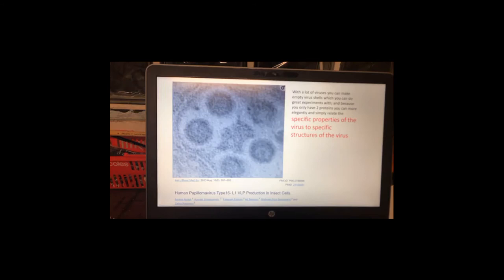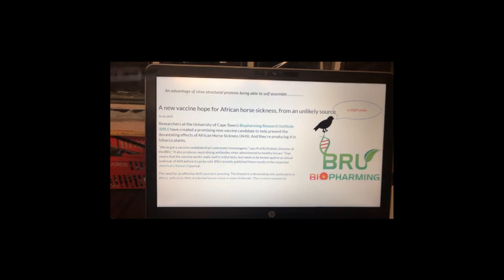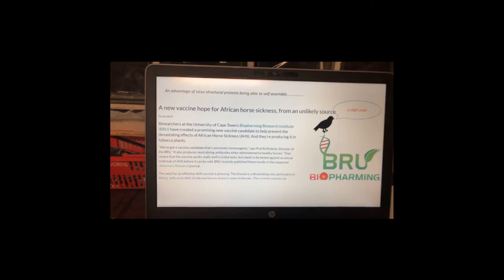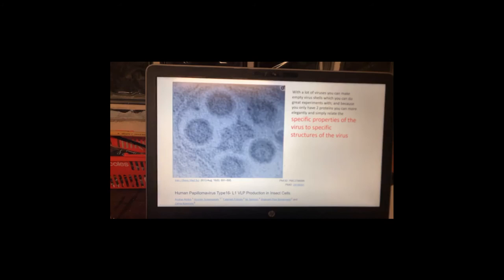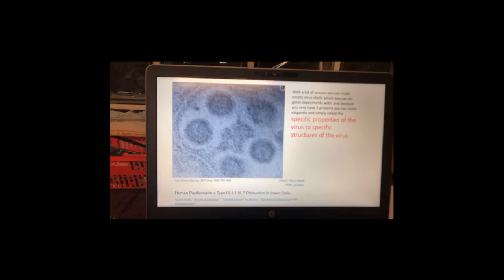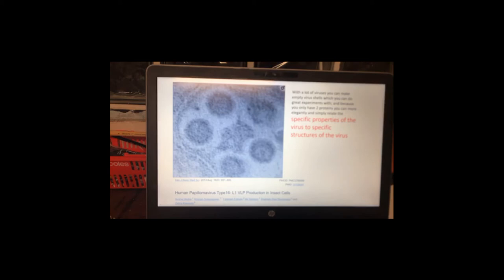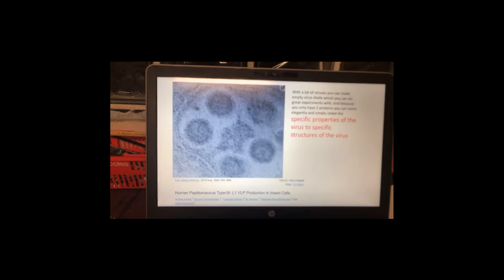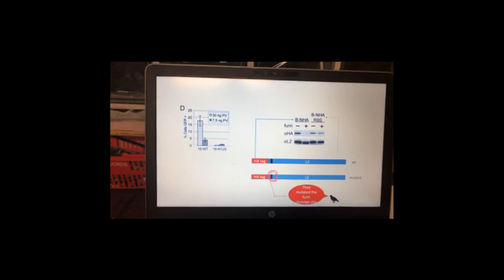The Virology Studio: In the heart of the laboratory (Furins and Coronaviruses)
In science we come to a lot of facts.. today I want to take you into the world of laboratotry science.. to see how those facts are arrived at in the emperical science of Virology.